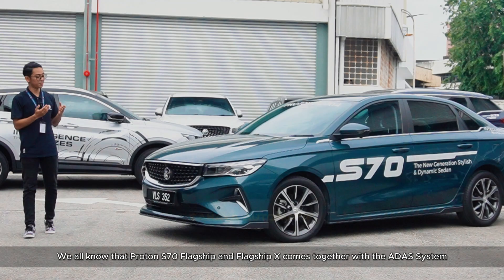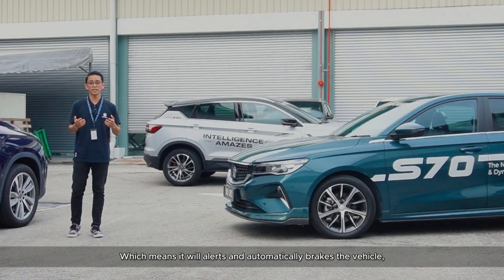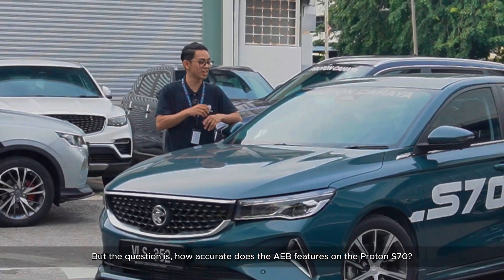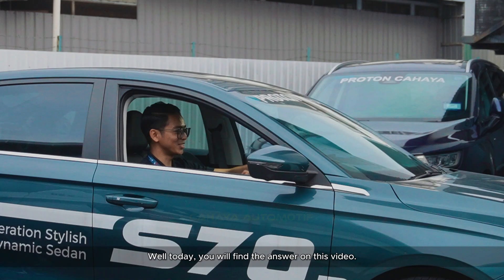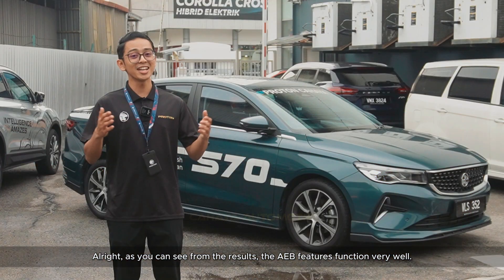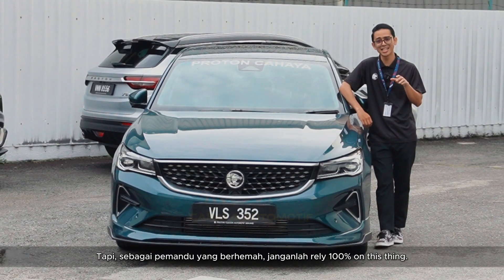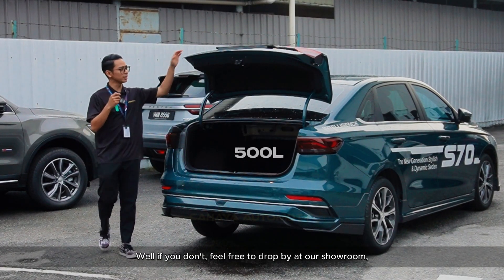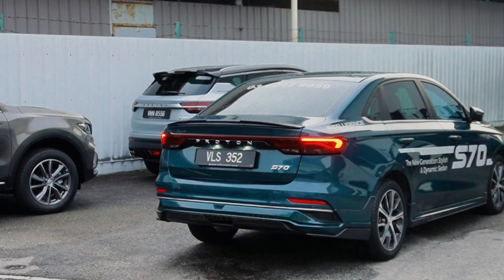Proton S70 AEB Features Test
We're putting the Proton S70's AEB feautres in the ADAS systems to the test! 🚗🛑

Check out how these advanced safety features perform in real-time, keeping us safe on the road has never been this smart.